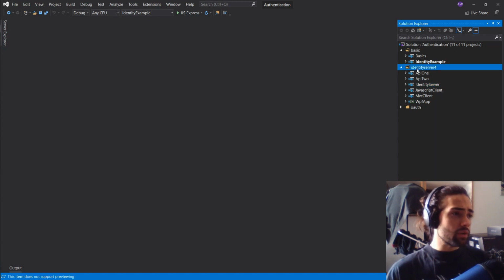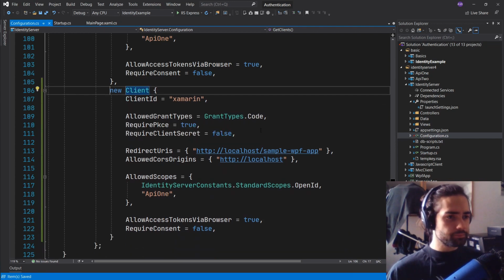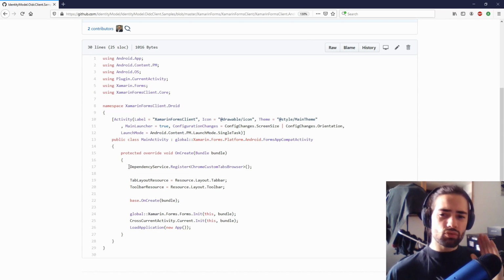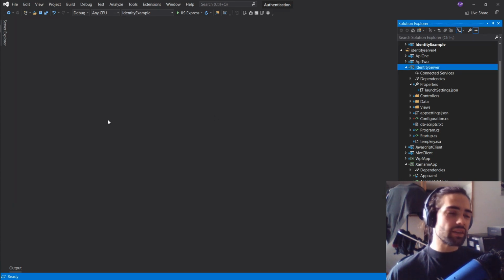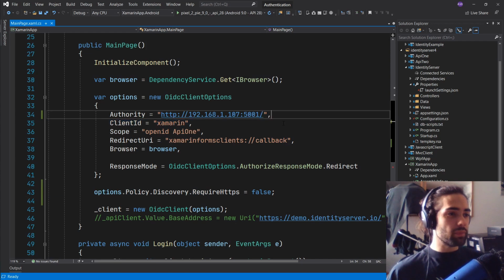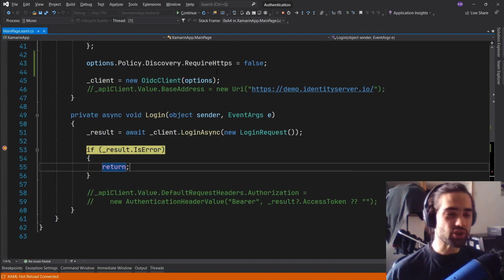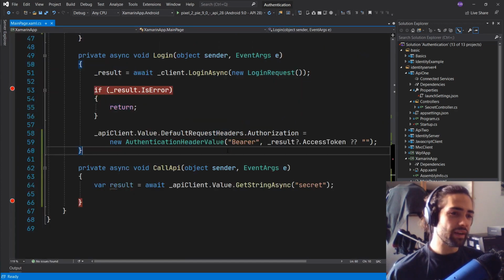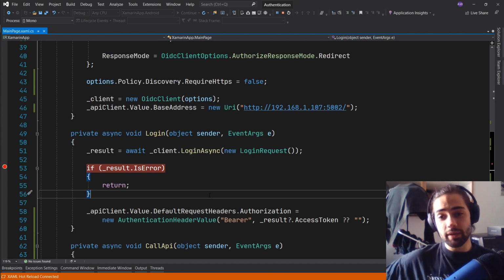ASP.NET Core 3 - IdentityServer4 - Ep.21.2 Xamarin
In this tutorial we take a look at how to connect a Xamarin Android app to our Identity Server.